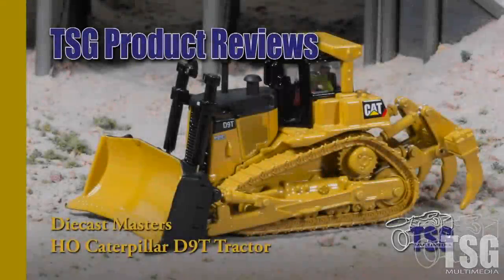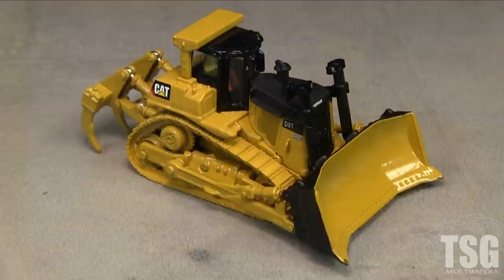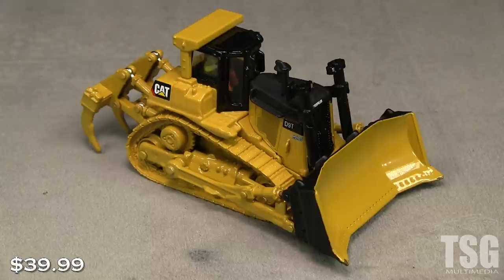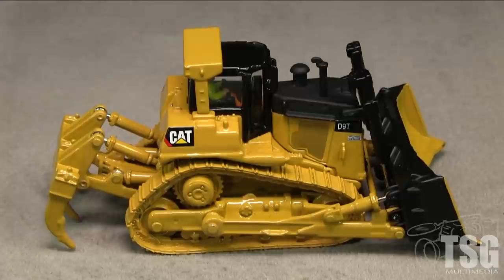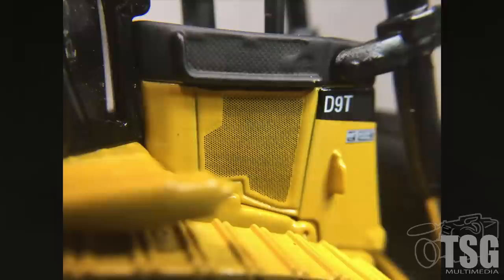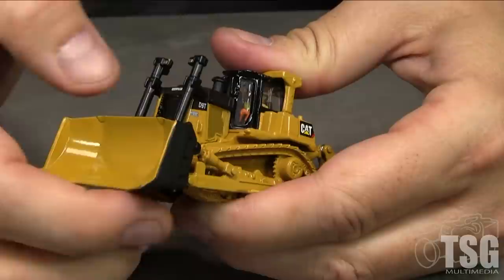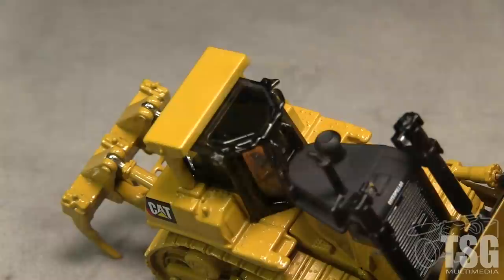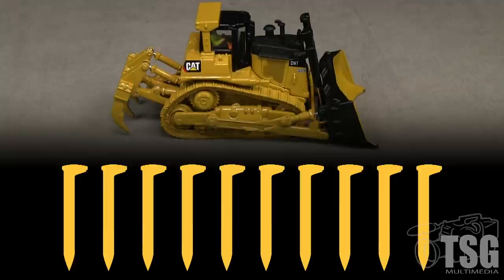HO Scale Caterpillar D9T Die Cast Masters Product Review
Nothing rounds out a construction scene like a monstrous Caterpillar heavy machine working it! This HO Scale D9 from Diecast Masters just might be the ticket.